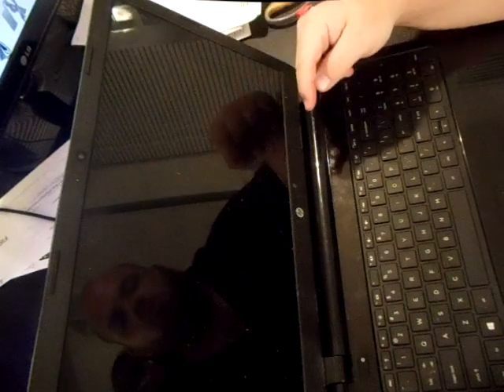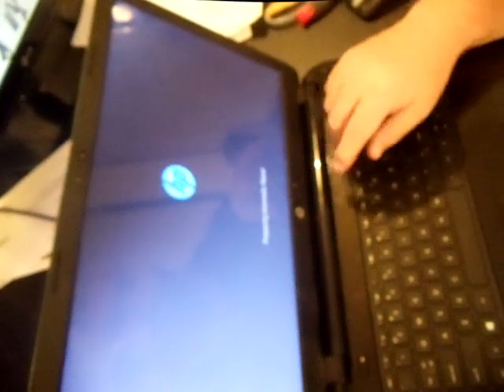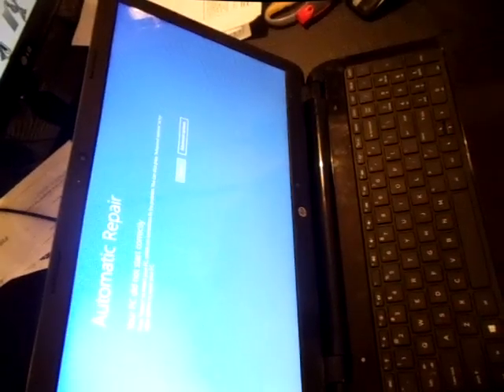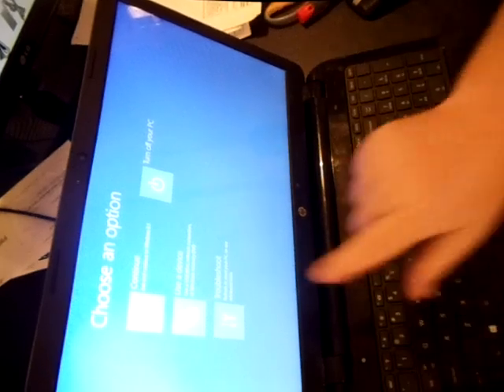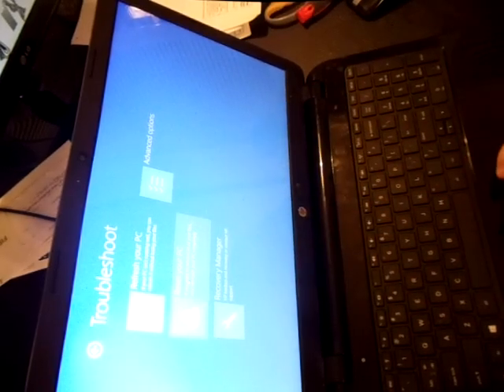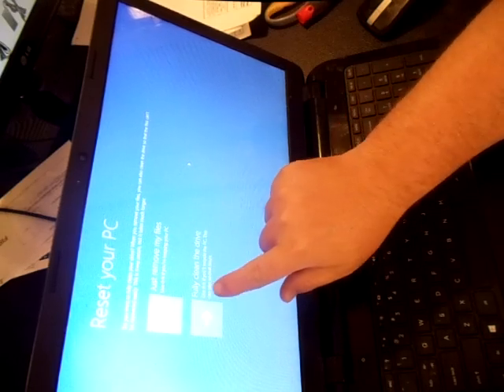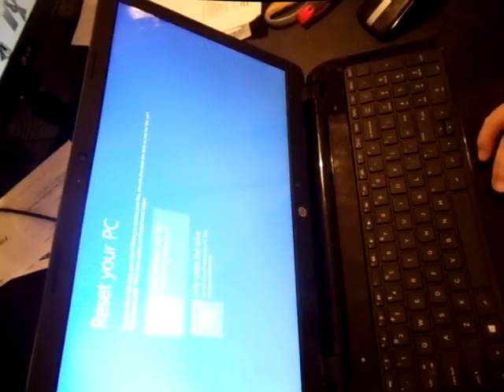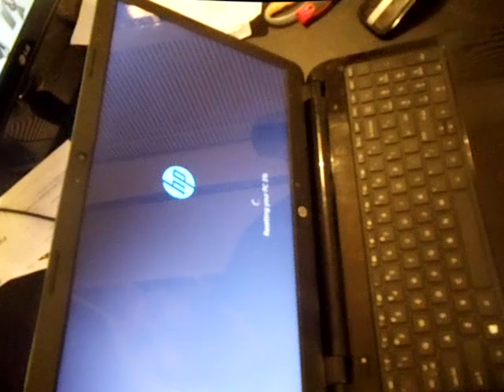HP 15 Laptop Factory RESET Restore Reinstall OS Windows 10 8 15-R011dx 15-R018dx 15-r015dx 15-r017dx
This video will show you how to reset reinstall reinstallation of your Windows 7, 8, 10 operating system on most of your HP 15 laptops and desktop computers.  Hold down the F11 Key immediately upon seeing the screen come on.